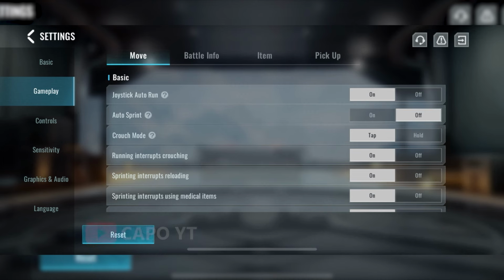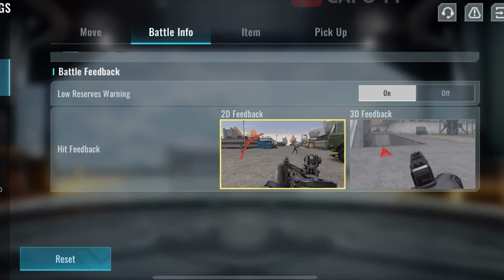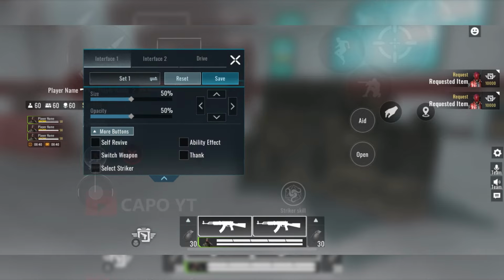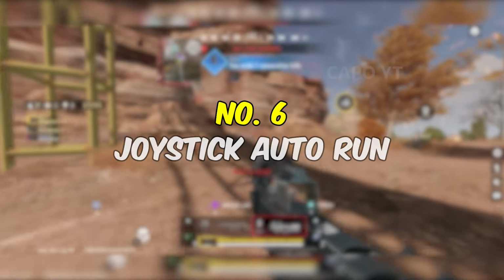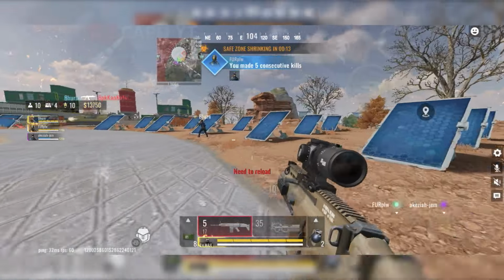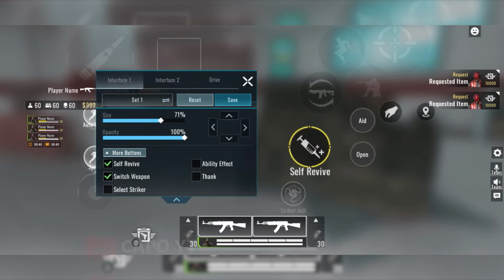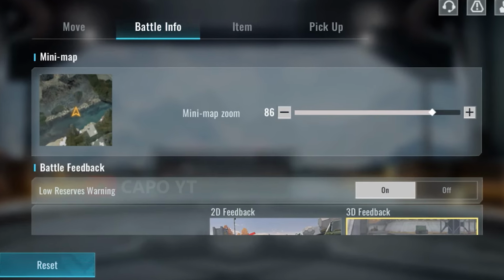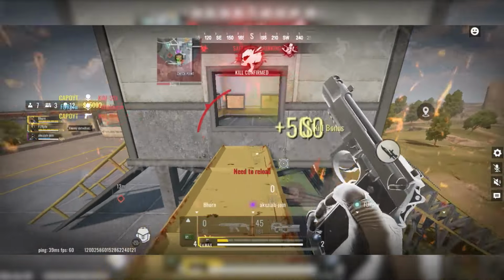Best Settings That'll Make You 10X Better in Blood Strike!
Time

00:00 Intro
00:29 Setting 1
01:11 Setting 2
01:54 Setting 3
02:44 Setting 4
03:30 Setting 5
04:11 Setting 6
04:50 Setting 7
05:44 Setting 8
06:30 Setting 9
07:12 Setting 10

Radiant Legendary Stash Katana P90 Ultra Blood Crystal Ultra Stash AK47 Hellbound SCAR Legendary Venom VSS Blood Strike Striker Zero Abilities URB Neko Limited Loot Candy Cane Limited Loot M4A1 Violet Wraith KAG 6 Vector INP 9 Origin 12 MP155 Deagle Kala Axe Hawk Wing RPG 7 Geometry Strike Pass Glock M700 Bow Dagger Baseball Bat Katana Blood Strike Free Emote Nacho Kraken EMT Spike Hank VAL Nova Jet Ethan Blast Ran Striker Abilities Active Skill Passive Skill
KAG 6 custom loadout
Blood Strike Tips and Tricks
Blood Strike Tutorial
Blood Strike Gameplay
Blood Strike New Update
Blood Strike Season
Blood Strike Ranked Gameplay
Project BloodStrike gameplay
Project BloodStrike download
Project BloodStrike ios
project BloodStrike release date
Project:BloodStrike
Blood Strike Pass
Warzone Mobile Lite Gameplay
BloodStrike Emulator
BloodStrike Mobile
BloodStrike New Update
BloodStrike News
BloodStrike Update
How to play Blood Strike
Tips and Tricks for Bloodstrike
Project:Bloodstrike
Bloodstrike Gameplay
Bloodstrike Mobile
Blood Strike Official
Blood Strike Season 3
Blood Strike Mobile S3 New Striker
Blood Strike Battle Royale Battle Royale Upcoming Draws NSG Arsalan WalorFPS TZhenn Knox- Blood strike GJ15NILU Perfect Gaming Jazon Gaming
Blood Strike unlimited gold generator
Blood Strike
Blood Strike season best guns season 3 best guns